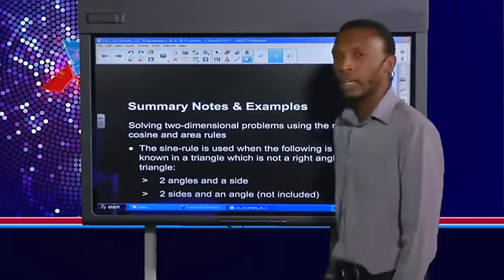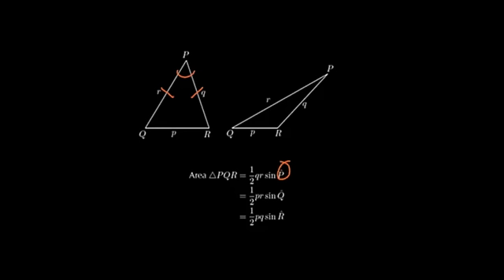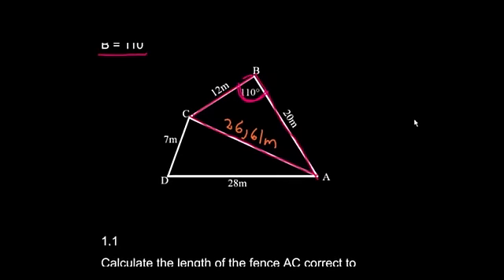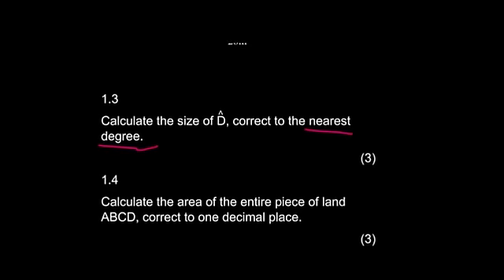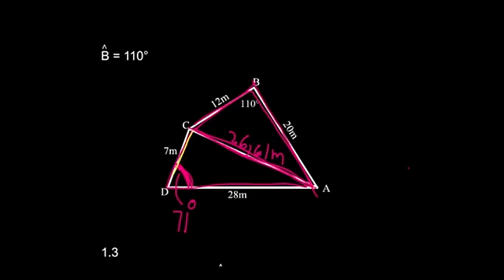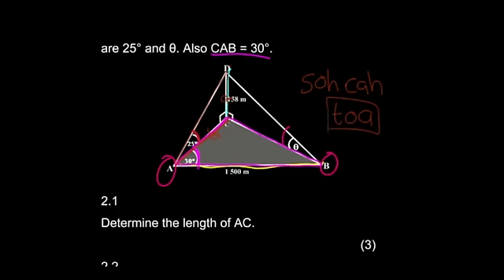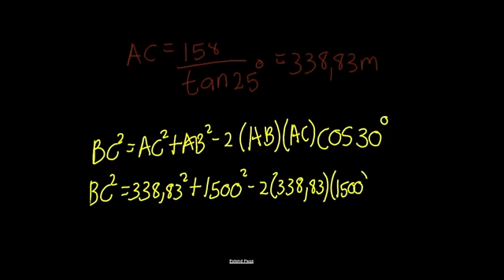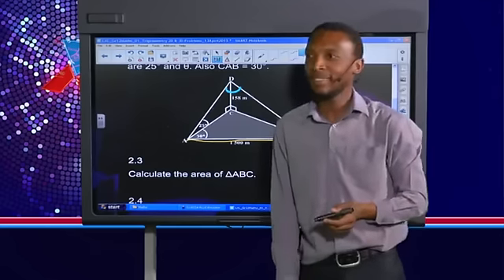Solving 2D & 3D Trig Problems (Live)